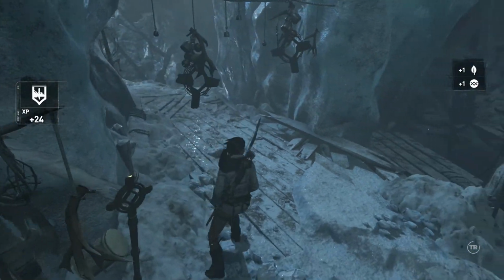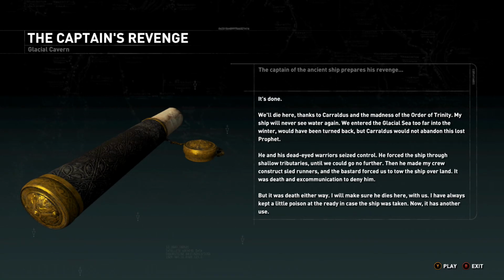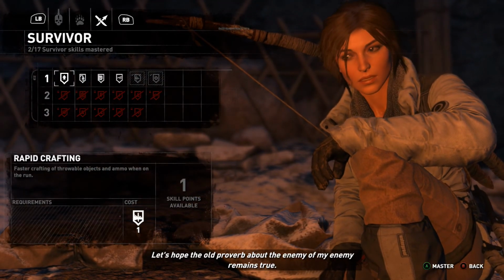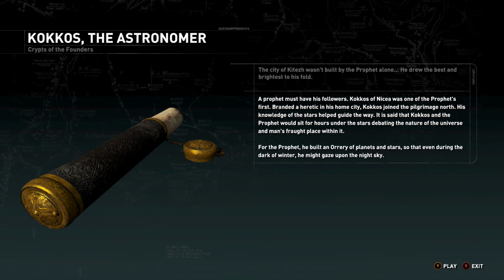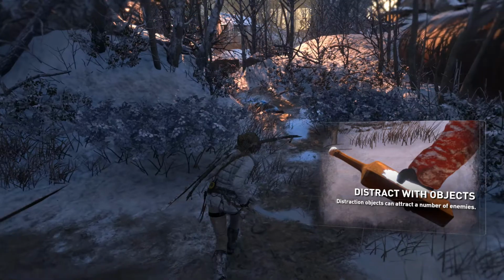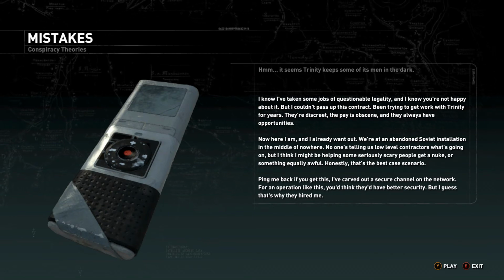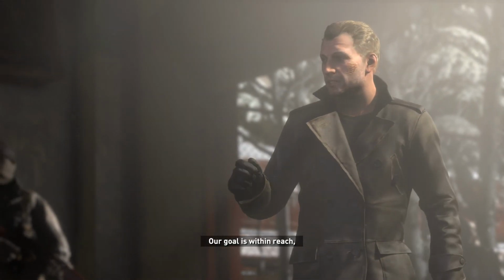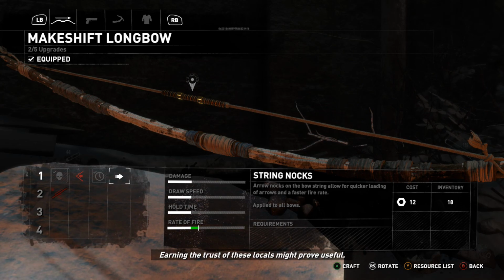Lets Play Rise of The Tomb Raider Ep3 Soviet Installation PC (commentary)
Tomb Raider is a action adventure RPG developed by Eidos Montreal. In this episode we make our way to the Soviet installation going through Glacier.